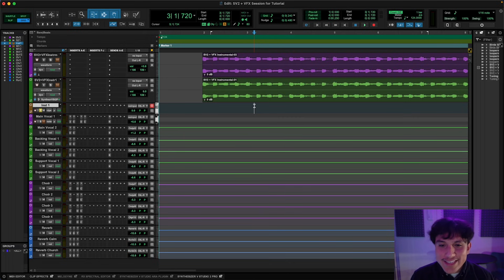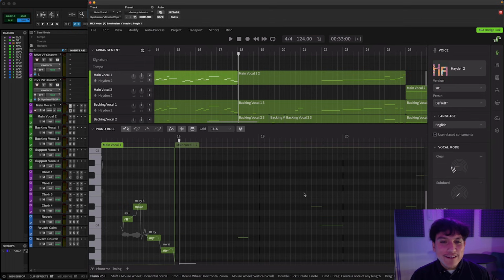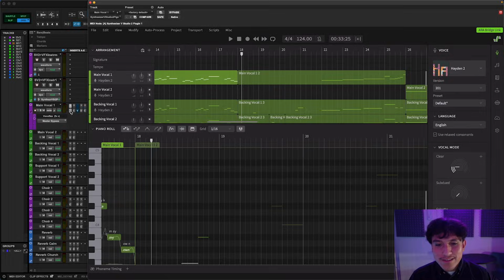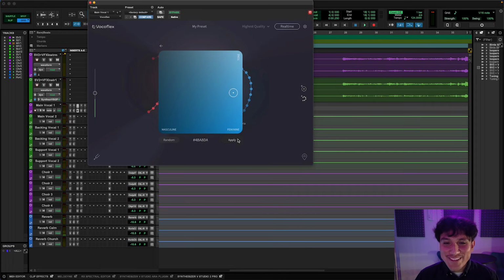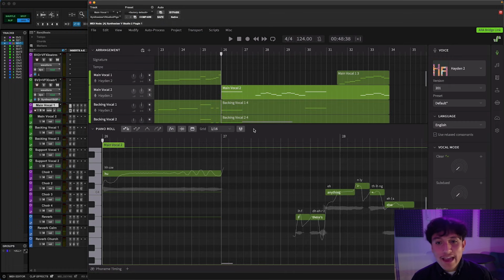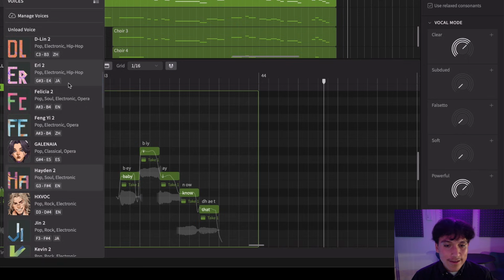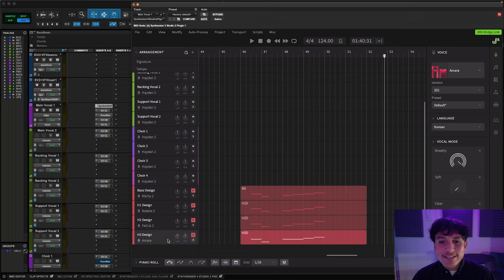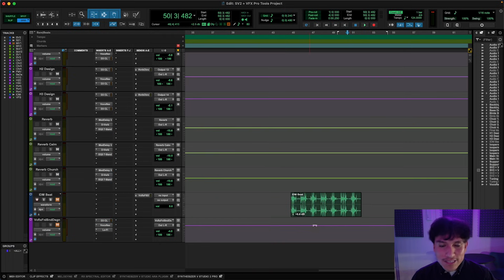Combining Synthesizer V & Vocoflex For Vocal Production & Sound Design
Welcome to a new Synthesizer V Studio English tutorial. In this video, we show you how to combine Synthesizer V Studio 2 Pro and Vocoflex for a variety of different use cases, unlocking the full potential of both creative tools for vocal production and sound design.

Synthesizer V Studio 2 Pro is Dreamtonics’ flagship software, a synthesizer capable of generating vocals with human level naturalness using MIDI and lyrics. Vocoflex is an audio effects plugin for voice transformation that can analyze a vocal, allowing you to sing using that same voice, or generate new voices.

Visit the Bundles section on our store to explore all Bundle options selling both pieces of software together:

To listen to and choose from Synthesizer V Studio 2 Pro's range of available voices,

To download your free 7-14 day Synthesizer V Studio 2 Pro and voice trials,

To find out more about Synthesizer V Studio 2 Pro,